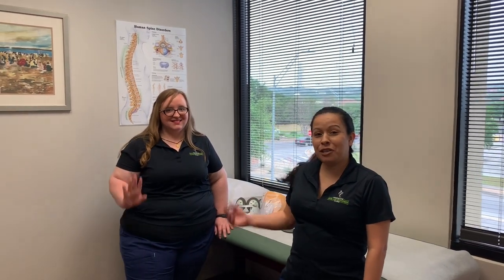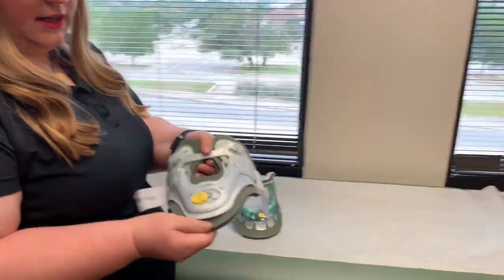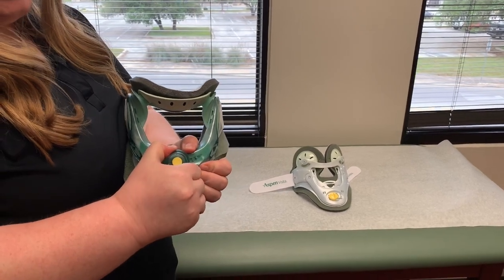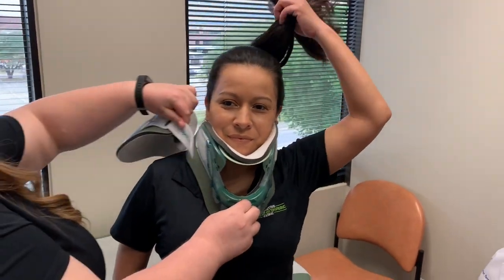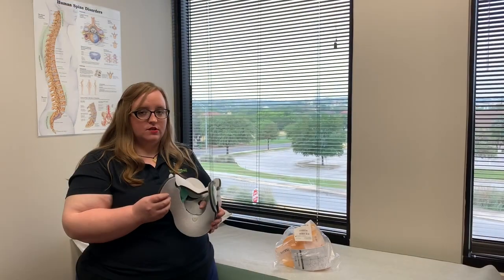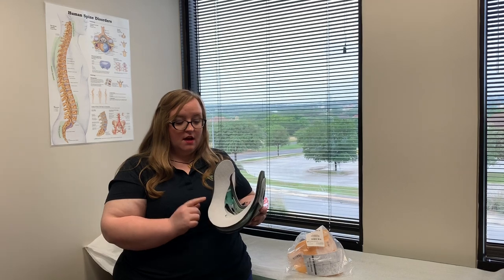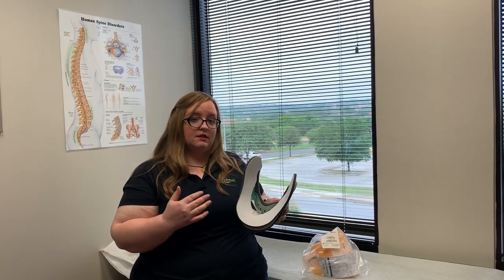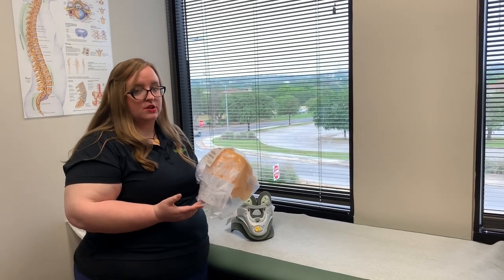Cervical Brace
How to put on and wear a cervical brace properly.